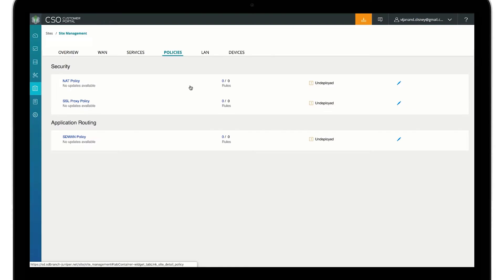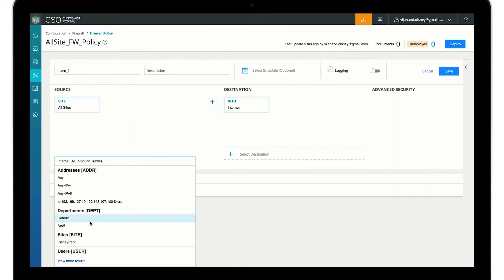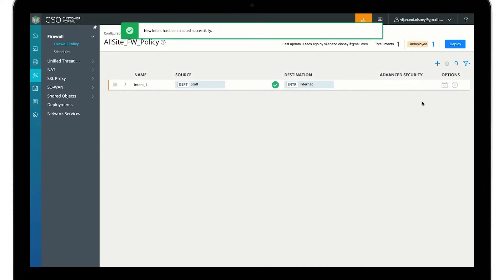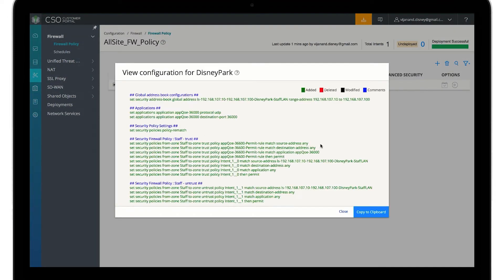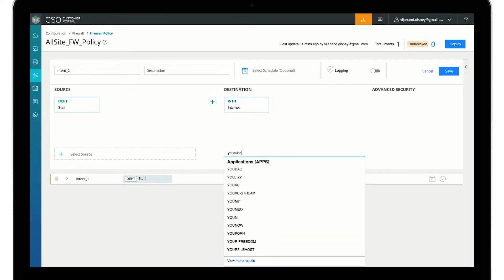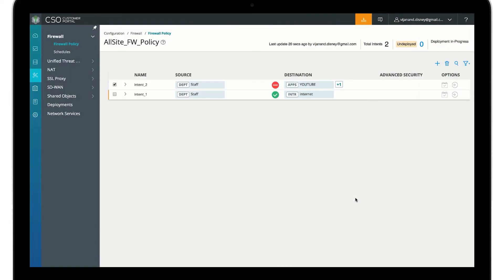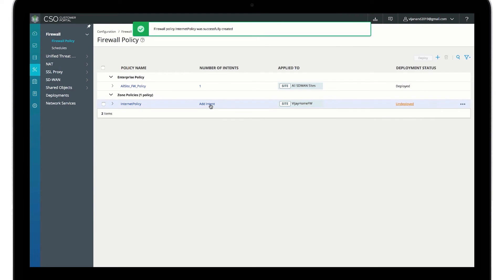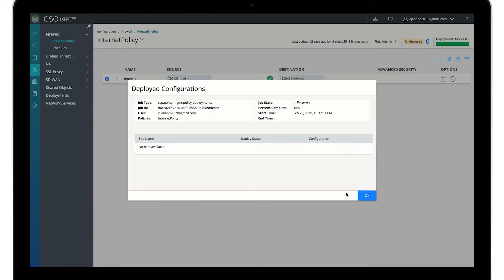15 Features in 15 Minutes: Contrail SD-WAN Intent-Based Security Policy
Learn about Contrail SD-WAN's intent-based security policy workflows. Setting up security at your branch sites is easy with intent based workflows.

Watch the full 15 Features in 15 Minutes for SD-WAN playlist